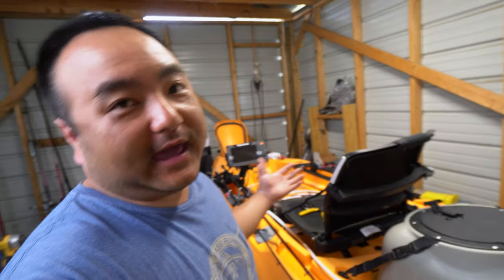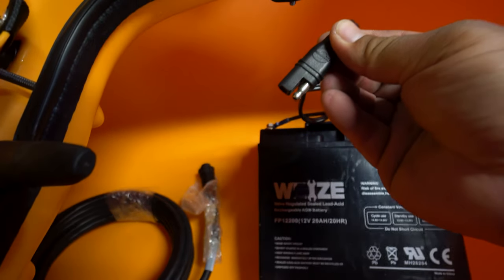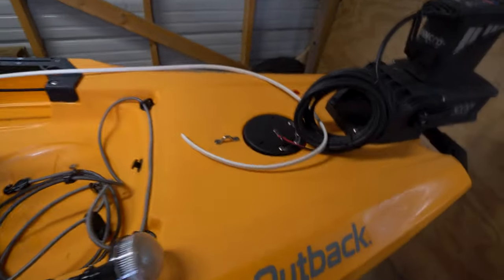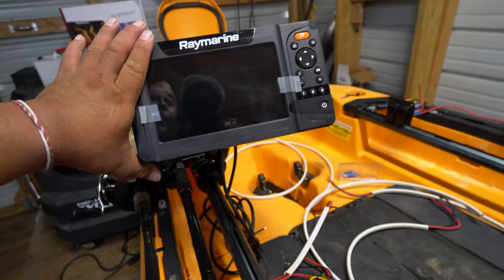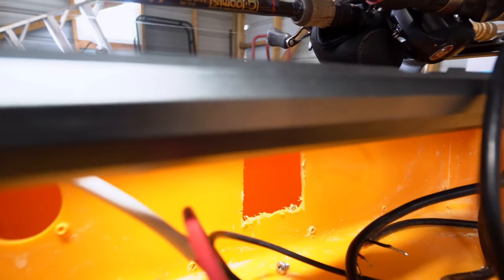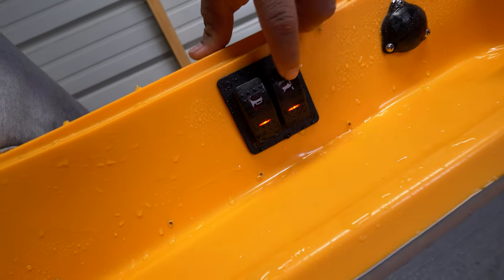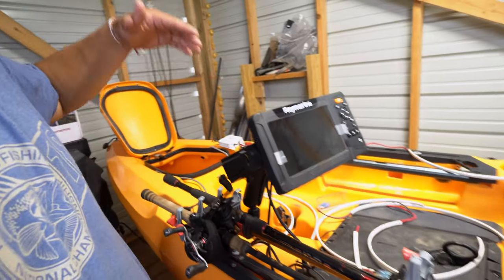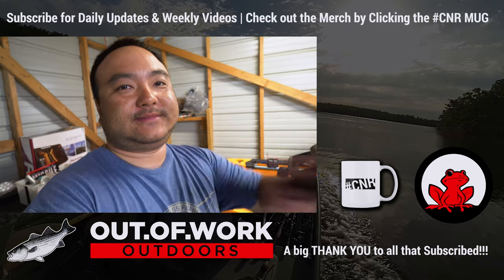Kayak Electrical Wiring | Hobie Outback 2020 - OOW Outdoors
All kayaks need some kind of power management. The K-Harness shown in this video shows the capability to receive power from one battery and share it with many other devices.   After many years of rigging kayaks I have decided to make it available to the kayak community a simple power harness that will not disappoint and will perform under tournament conditions.  The video shows it powering a fish finder, hydrowave, power pole micro anchor and 360 LED light.

If you are interested please send me a PM DM and we can work out the details.  The kit shown is a basic 2 x 2 kit.  We can build more custom options if you desire.